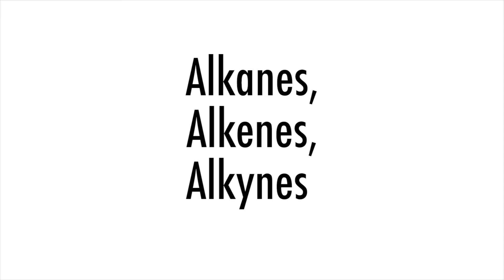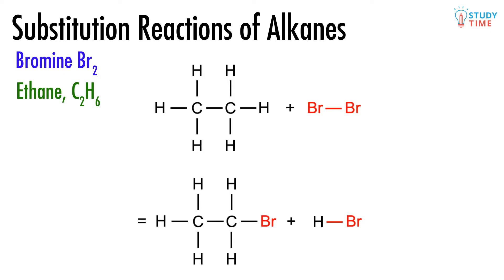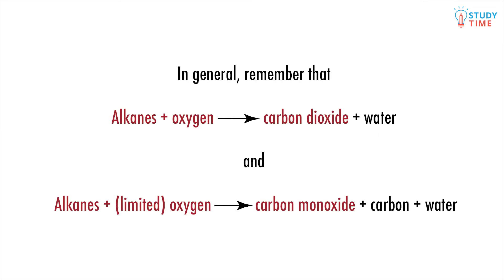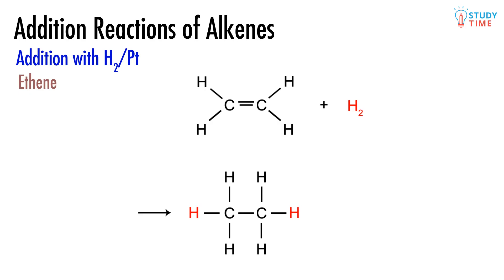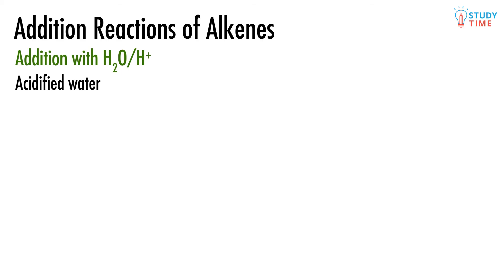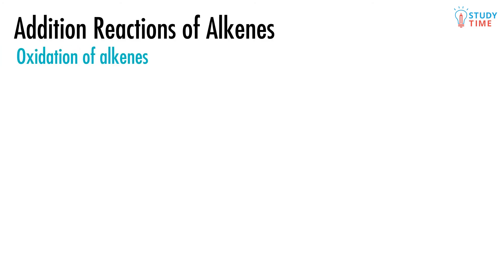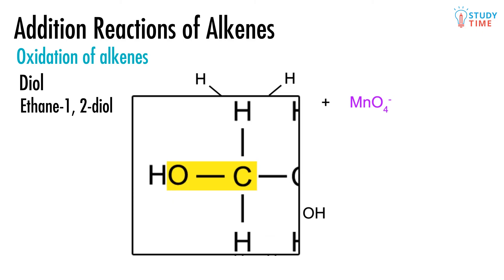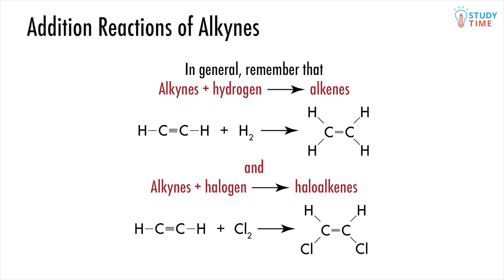Alkanes, Alkenes, Alkynes (4/11) | Organic Chemistry - NCEA Level 2 Chemistry | StudyTime NZ